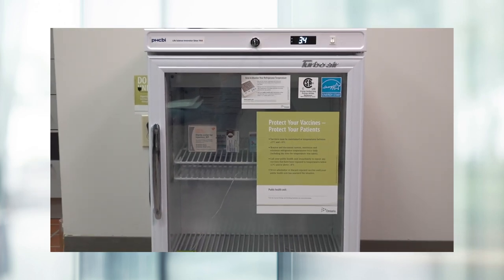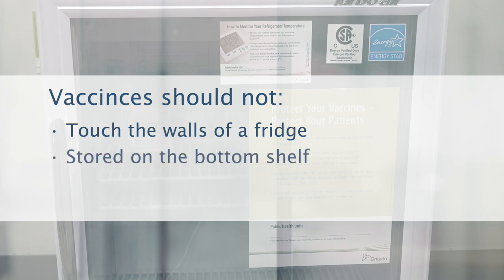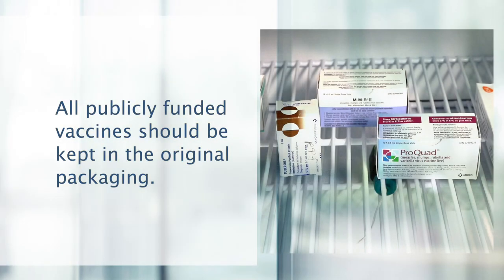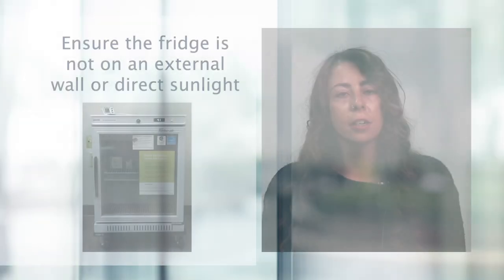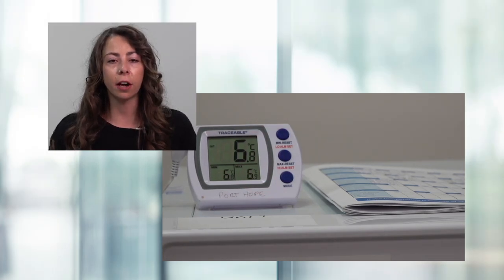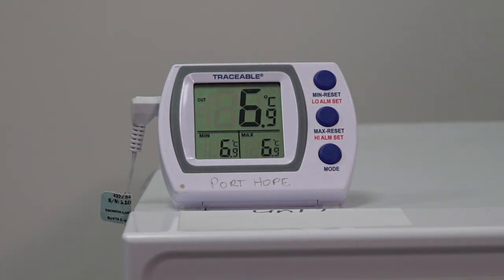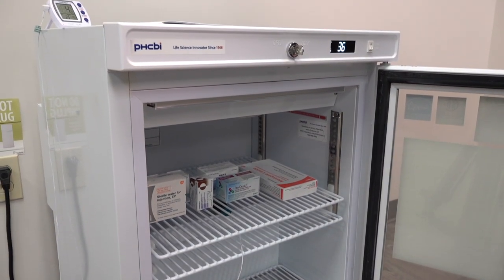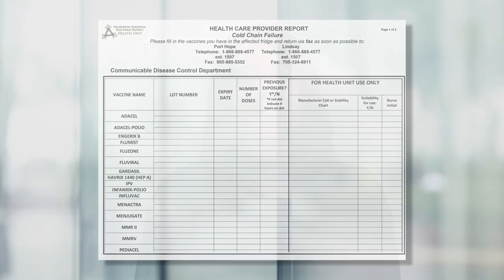Vaccine Fridge - Orientation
This video reviews the proper reading and recording of temperatures, proper storage of publicly funded vaccines and the procedure of reporting cold chain events.

Immunizations are one of the most significant public health interventions available, so it’s crucial that they are effective to protect people in our community.  It is important that anyone dealing with publicly funded vaccines knows how to keep vaccines at their most viable for best protection.